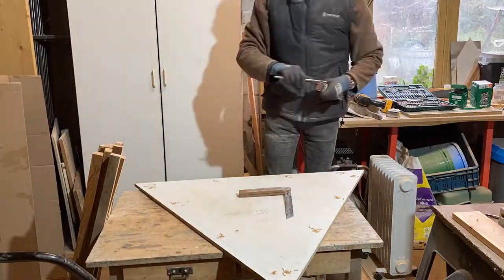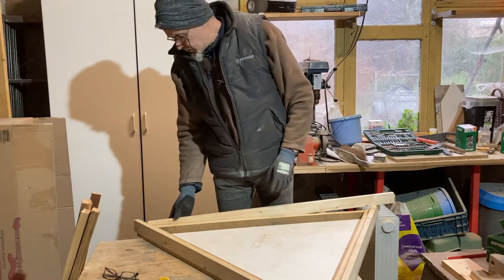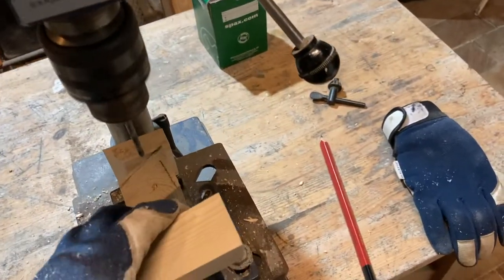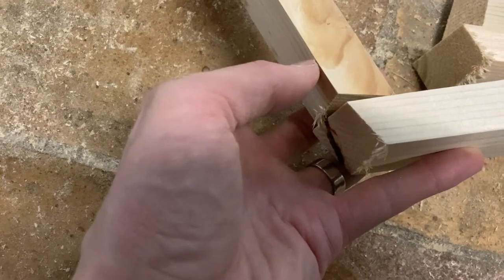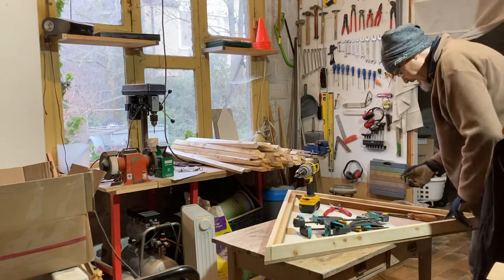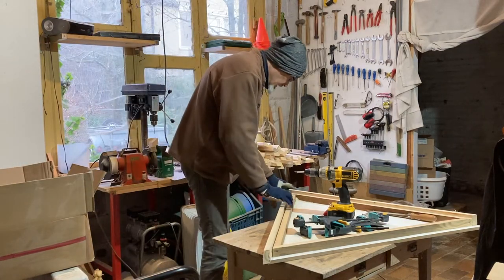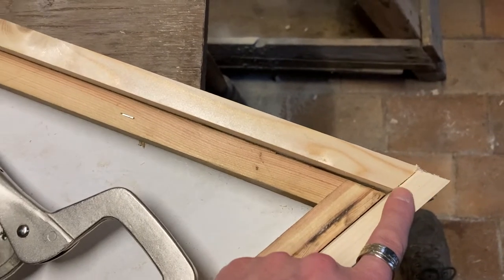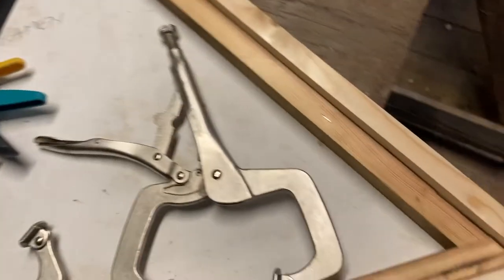GEODESIC DOME PART III triangle assembly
in this part I explain about the triangle assembly. I also made a mistake, so you might learn from it, see the video till the end.